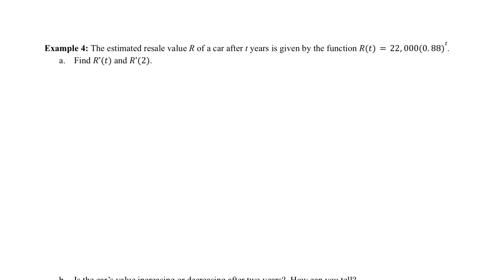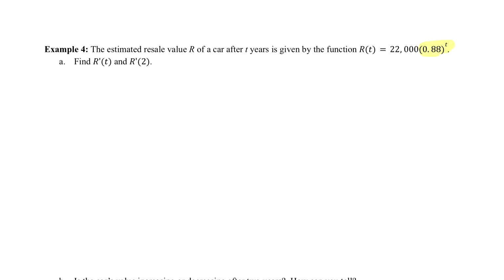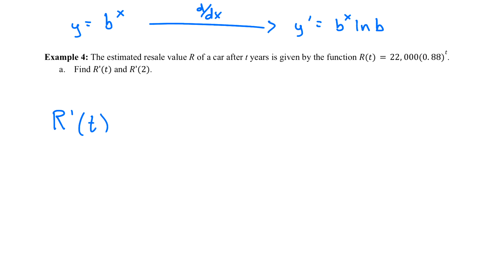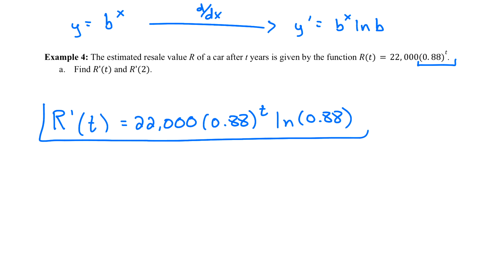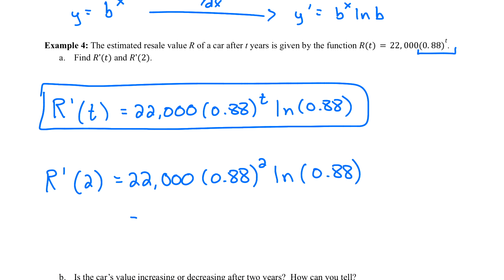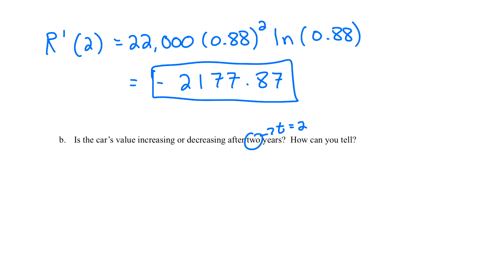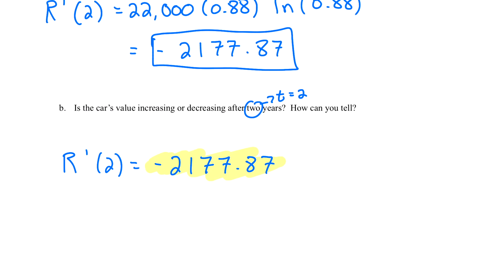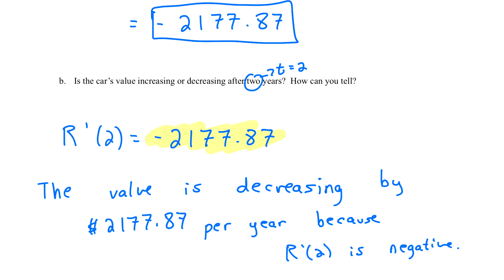3 2 example 4